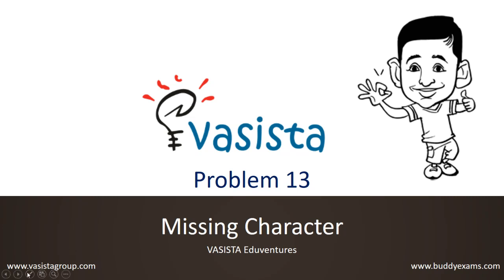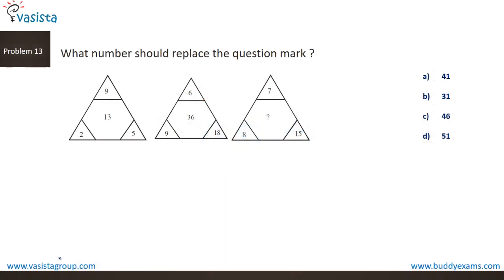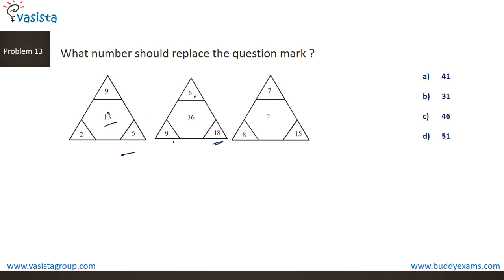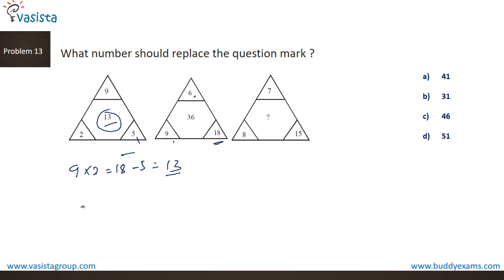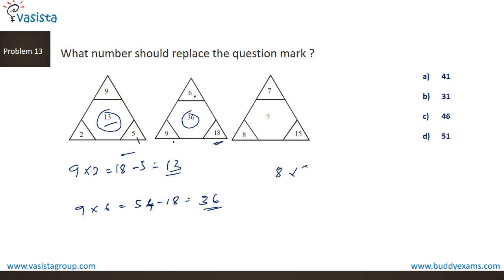NTSE Missing Character - Problem No. 13